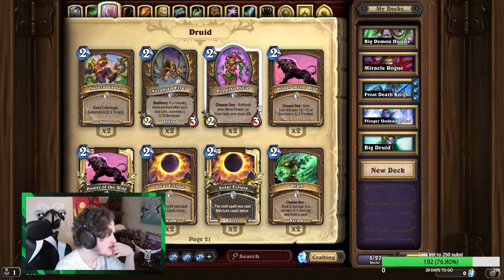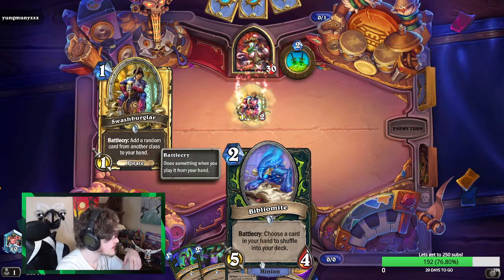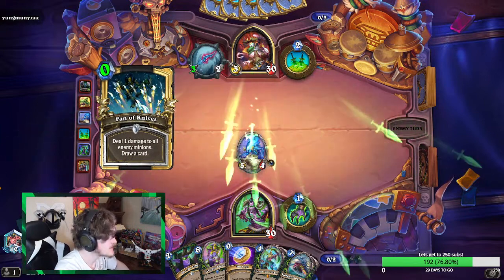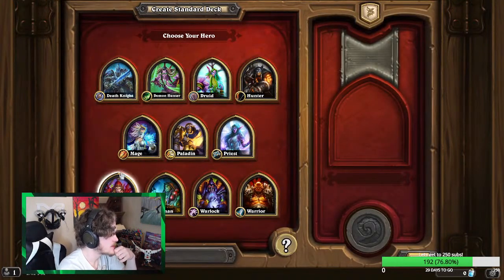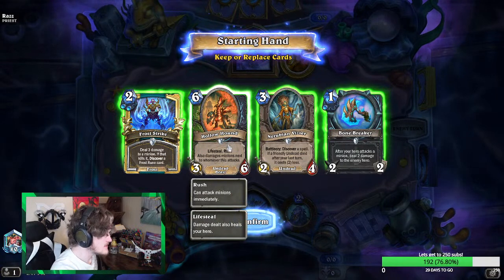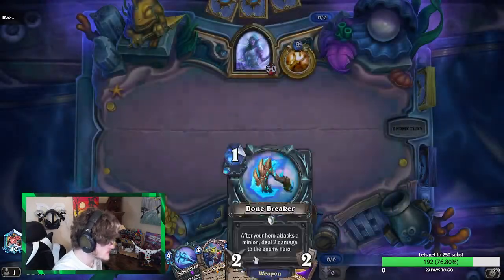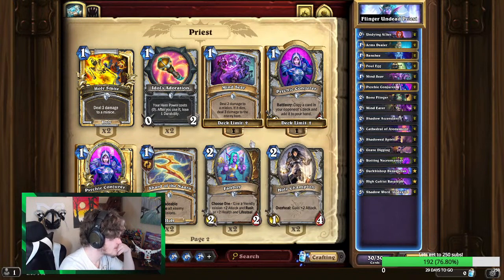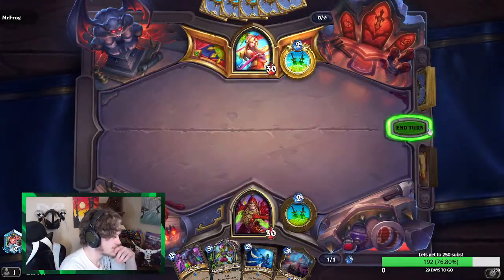Hearthstone Live | #2 | Audiopocalypse!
Hey Guys, it's Immortal here! Today we are playing some Hearthstone Ranked Standard Ladder! Im Currently Plat and this is my first time streaming something like this! I hope you enjoy!